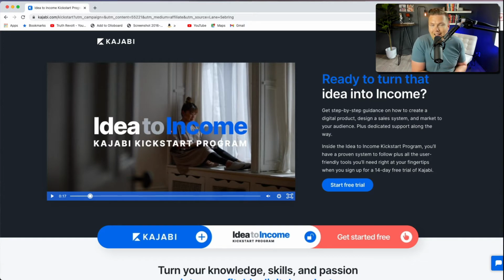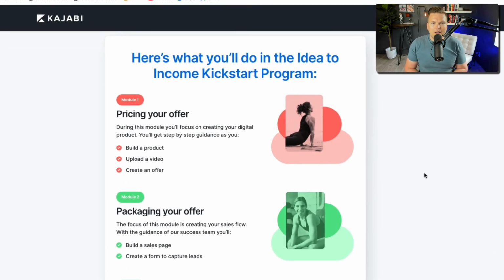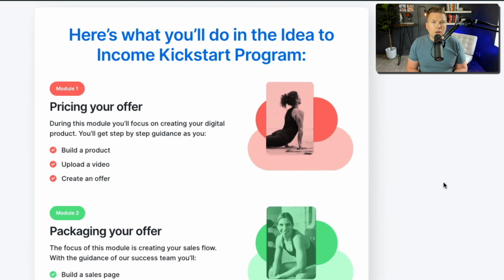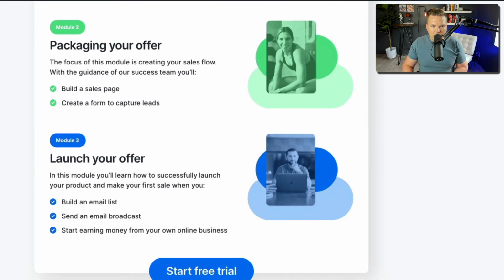The BEST way to Try Kajabi (Idea to Income Kickstart Challenge)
If you have an idea for an online course, but you are unsure about how to get started building it, and more importantly selling it, I have the perfect solution for you!

Kajabi is opening back up the Idea to Income Challenge! In this program they will give you step-by-step guidance on how to create a digital product, design a sales system, and market to your audience. Plus dedicated support along the way.

Inside the Idea to Income Kickstart Program, you’ll have a proven system to follow plus all the user-friendly tools you’ll need right at your fingertips.

I think this is the best way to try Kajabi and in this video I'll show you exactly what you'll get in the Idea to Income challenge and show you how you can sign up for FREE.

MY BOOKS:

Preaching Killer Sermons by Lane Sebring:
Become a Preaching Ninja by Lane Sebring: